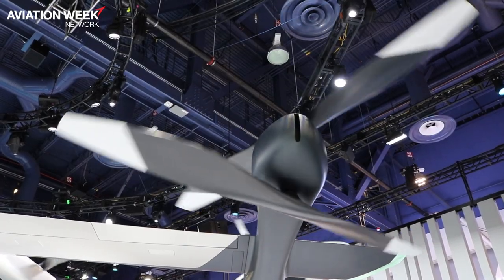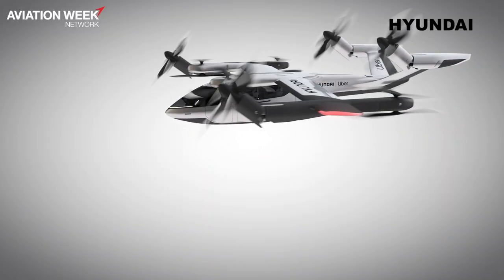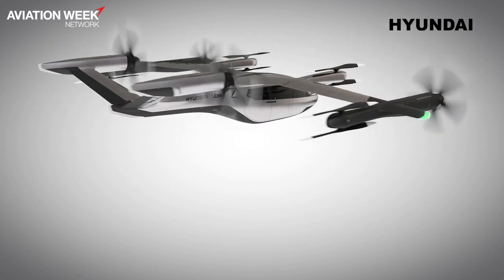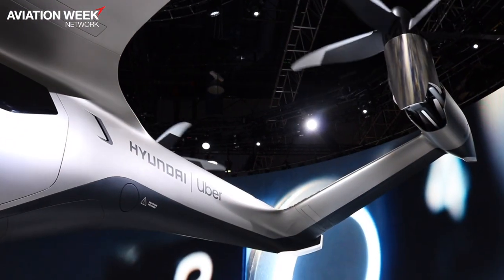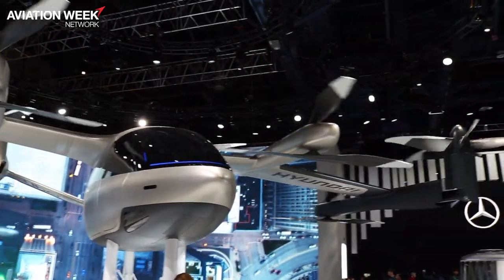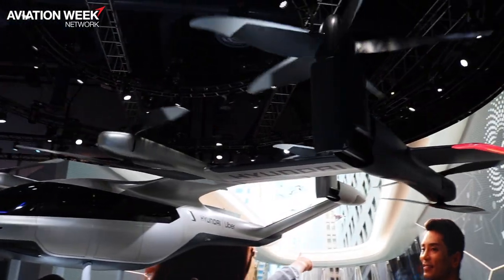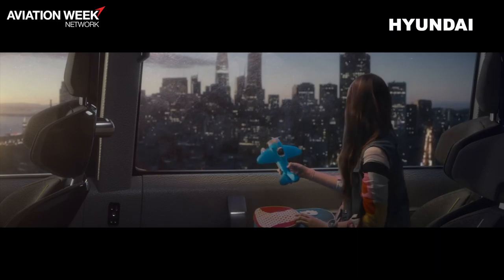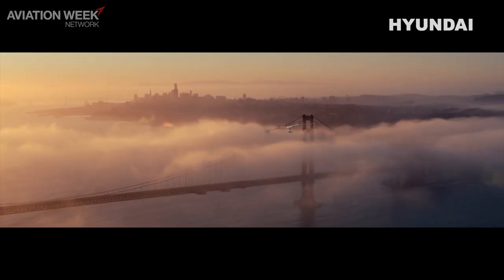First Look at Hyundai’s S-A1 eVTOL Concept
Hyundai’s new S-A1 eVTOL concept is looking to disrupt the urban air mobility market, with its first full-scale test flight anticipated in 2024. At CES 2020, Braden Kim, head of Hyundai’s future mobility system research team, explains the S-A1’s design and how the automaker is uniquely positioned to succeed in the UAM market.